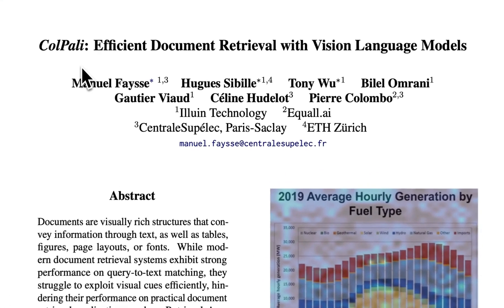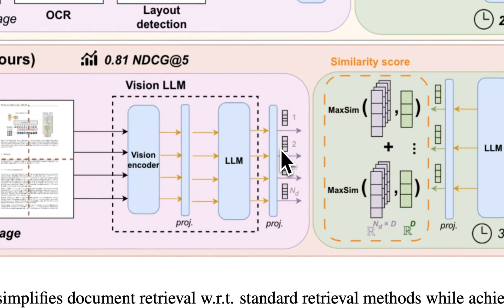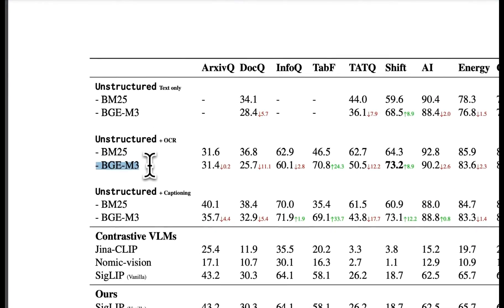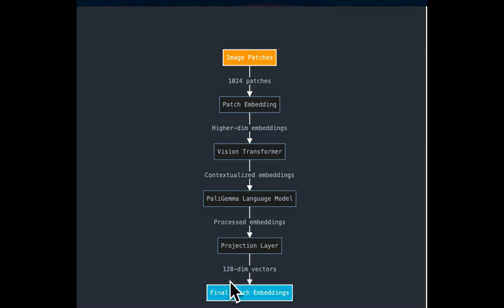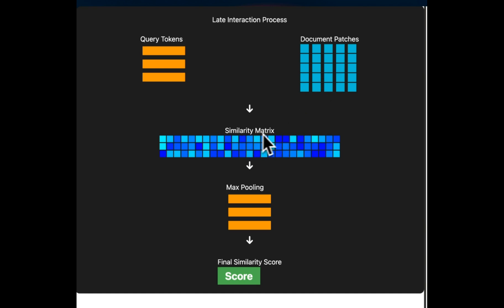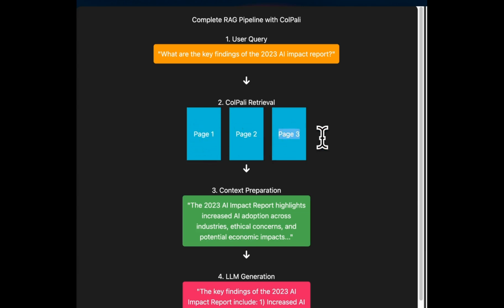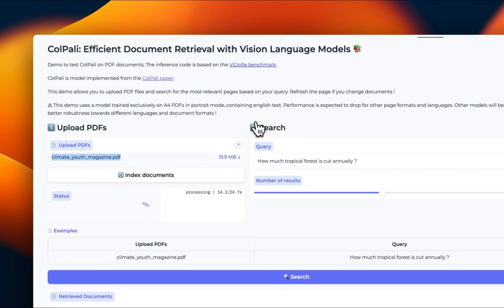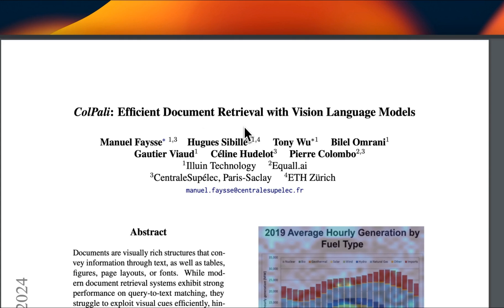ColPali: Vision Language Models for Efficient Document Retrieval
In this video, I review the new ColPali paper which suggests using vision models for document retrieval, offering both impressive results and explainability. We'll explore the current challenges with RAG systems, the new approach, the groundbreaking results, and even demo this model. Tune in to see how this innovative method outperforms existing methods and can transform your retrieval processes.

00:00 Introduction to ColPali: A New Approach to Document Retrieval
00:40 Challenges with Existing RAG Systems
02:02 Proposed Solution: Vision Models for Retrieval
02:34 Benchmarking and Performance
05:09 Detailed Architecture of ColPali
08:34 Retrieval Process Explained
13:28 Practical Implementation and Testing
17:05 Conclusion and Future Directions